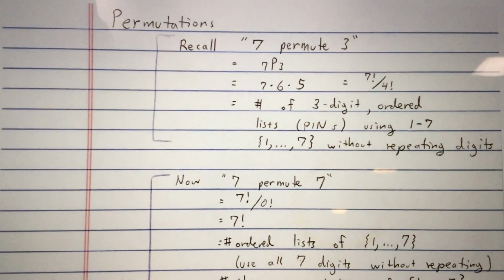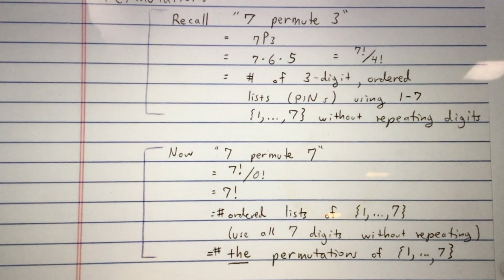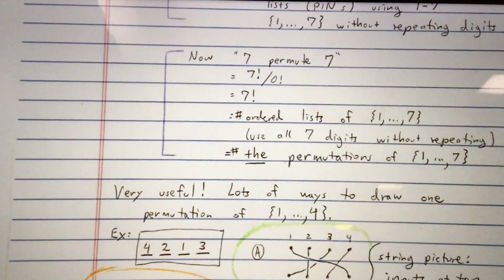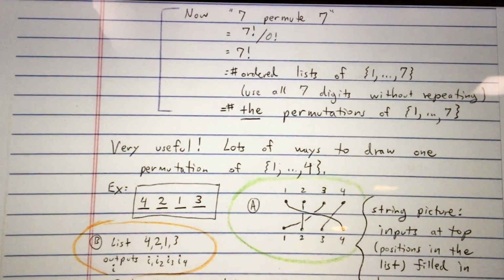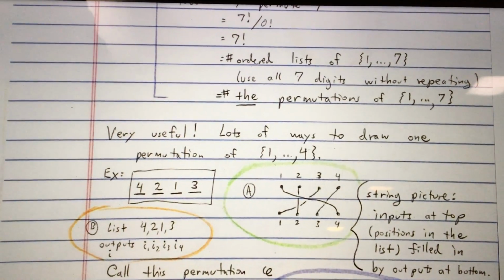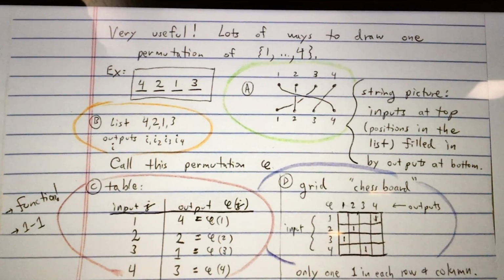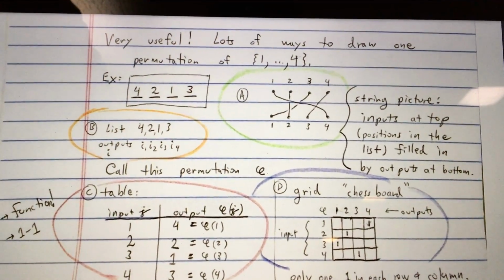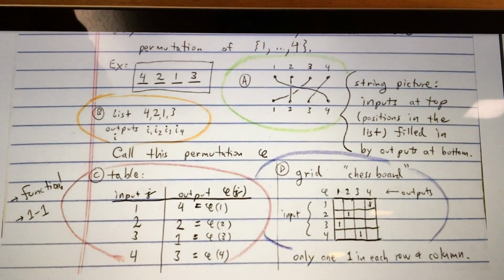Comb. ch. 6. pt. 6